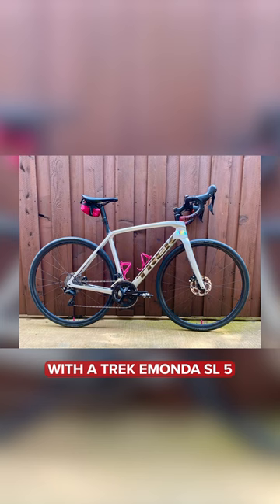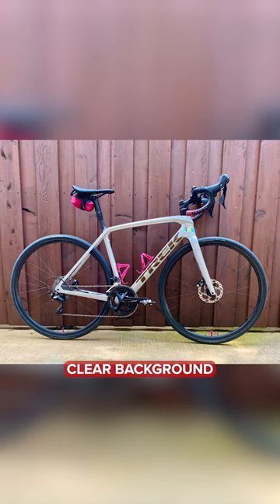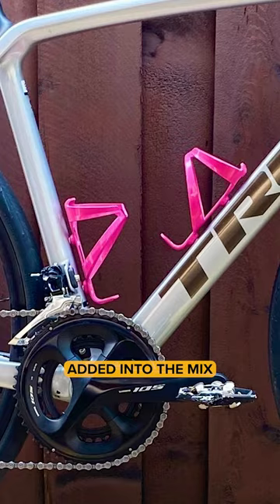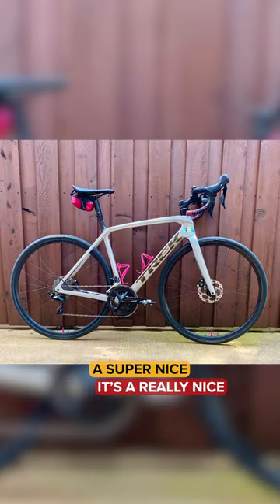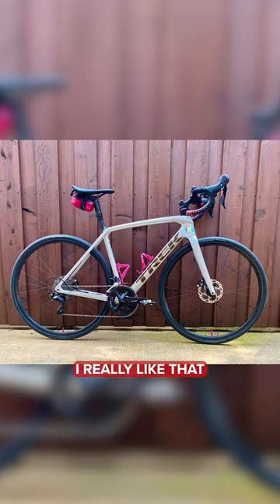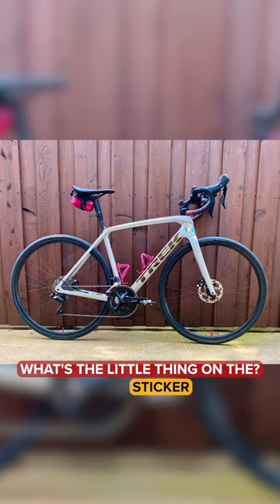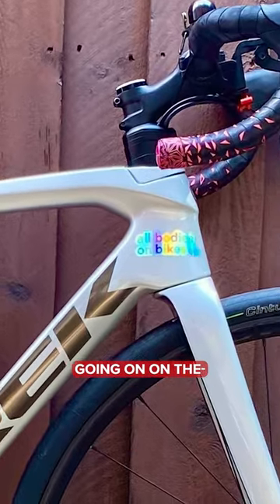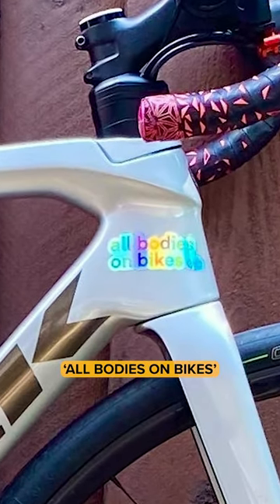A Touch Of Pink 💕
We love this Trek Emonda! A true party wagon 🙌